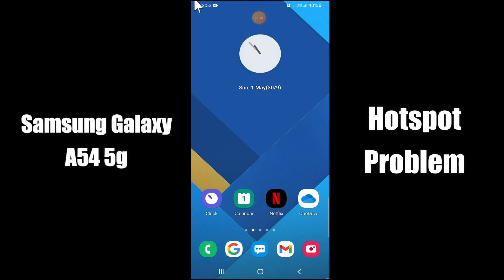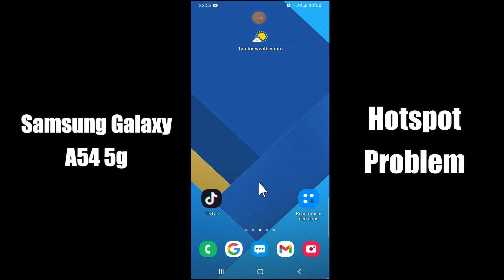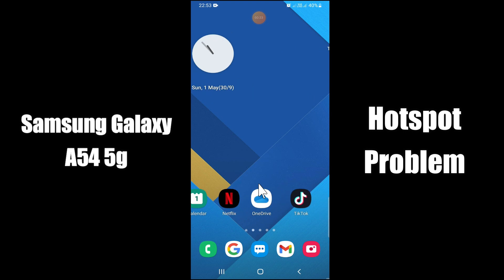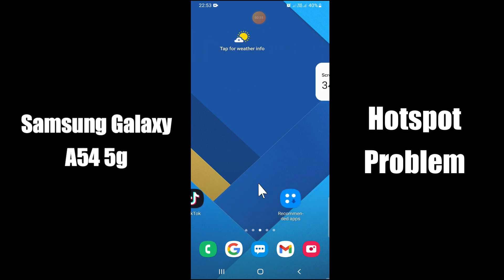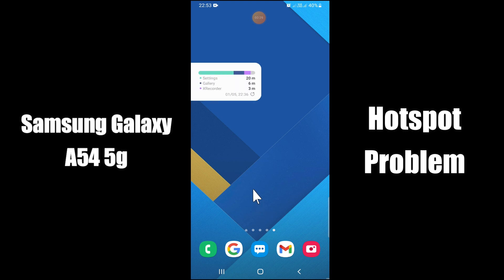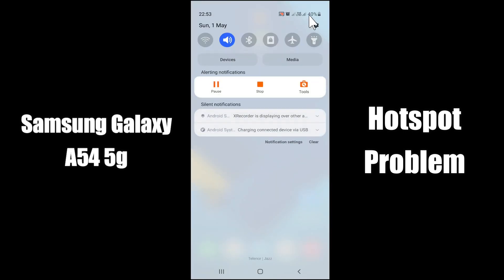Samsung A54 5g Hotspot Not Working || How to Solve Hotspot Problem || Hotspot issue Fixed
Samsung A54 5g Hotspot Not Working